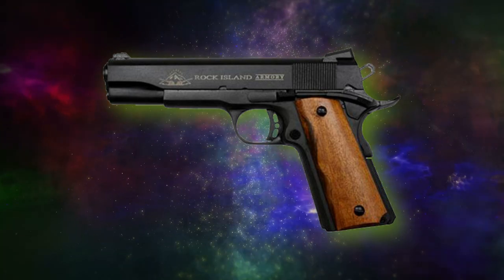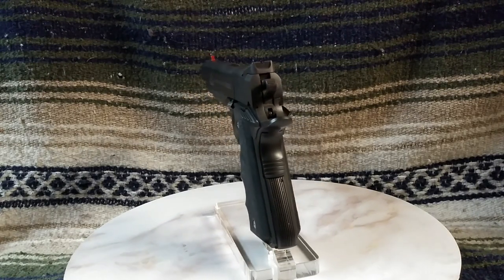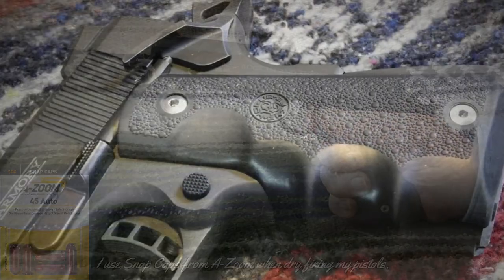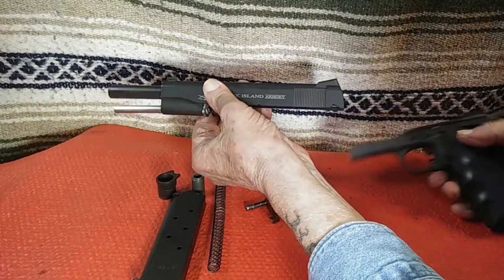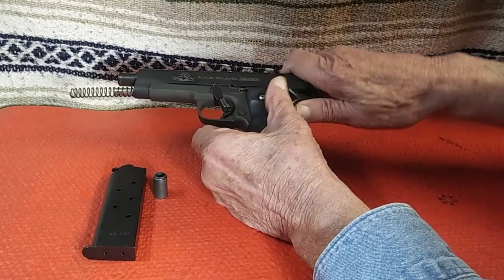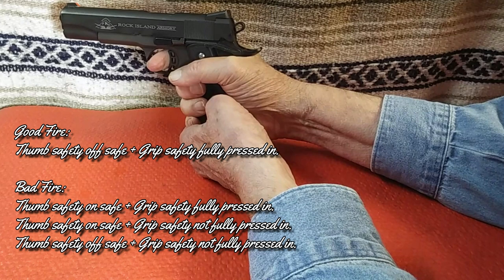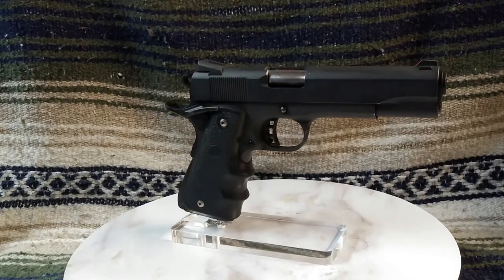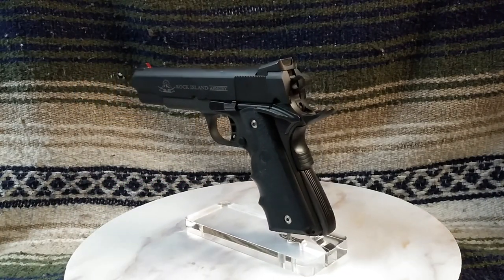Rock Island Armory 1911 FS Tactical - Nine Years Later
The Armscor (Rock Island Armory) "Rock" 1911 FS Tactical, until recently, was my primary EDC. View my 9-year summary of carrying this pistol.

* Rock Island Armory 1911 CS Ultra TAC II - Part of the "Happy Family"